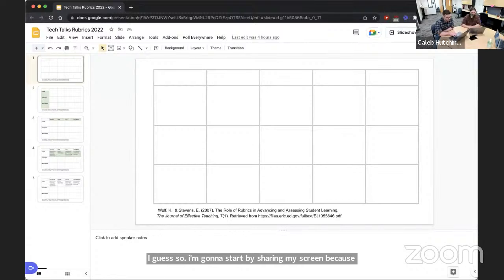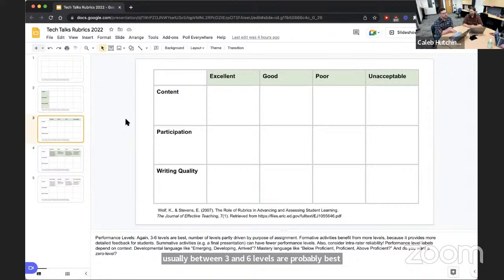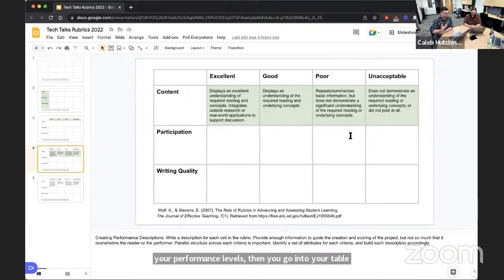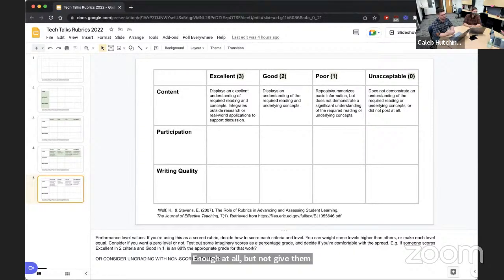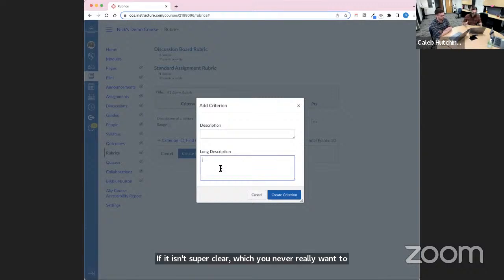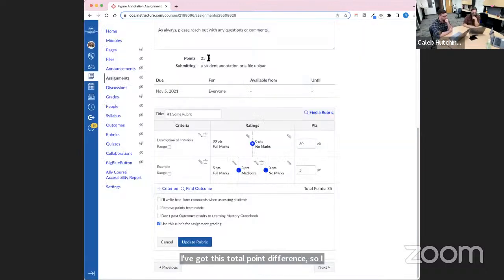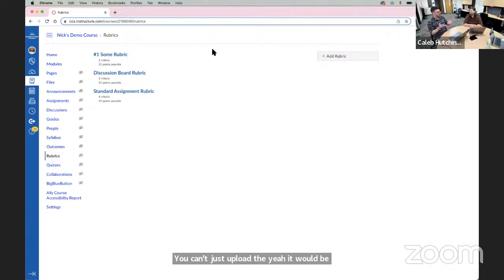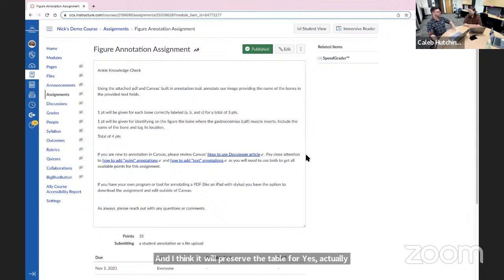Tech Talks: Canvas Rubrics and Rubric Design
Assessment and grading can be a time consuming task for faculty, and a mystifying process to students. How do you maintain objectivity, clearly articulate grading criteria, and provide feedback in a timely manner? Rubrics can save time, avoid unintentional bias, and give students transparent, actionable criteria for success. In this session we'll look at the Rubric tool in Canvas. We'll talk about designing effective rubrics, along with organizing and re-using rubrics in Canvas.